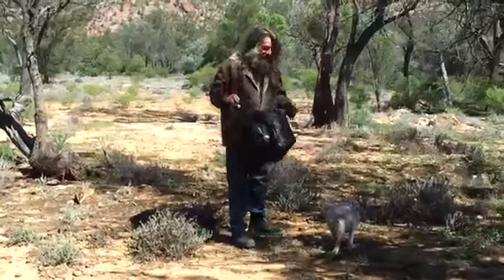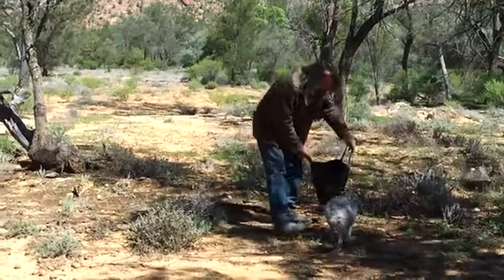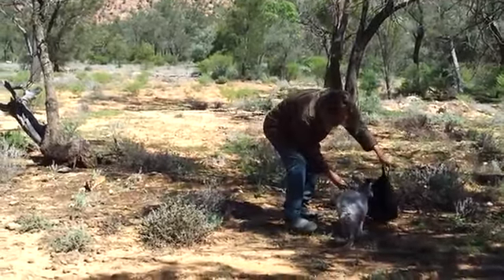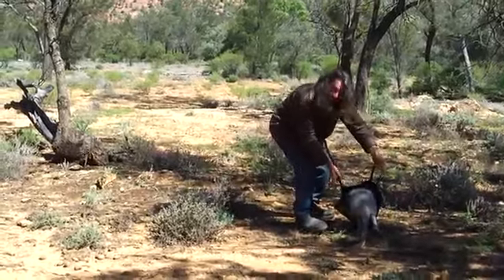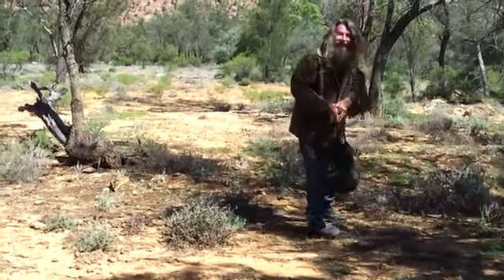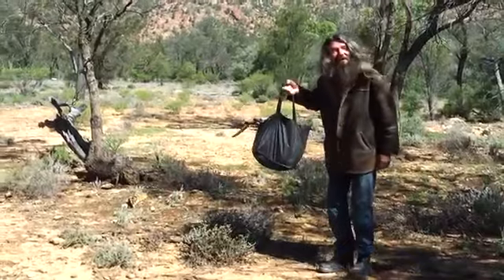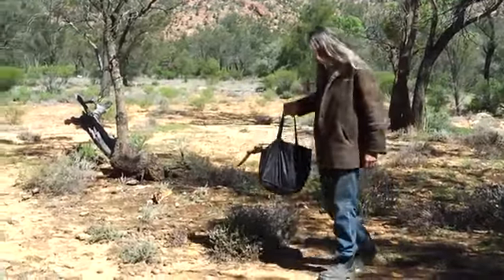Wie fängt man ein Känguruh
Wie ein Känguru mit Einkaufstasche fangen